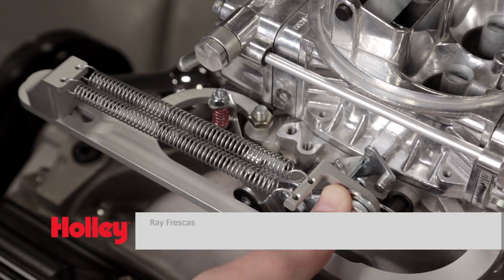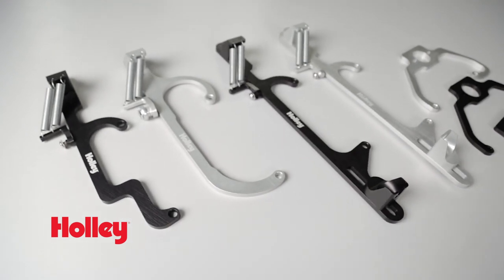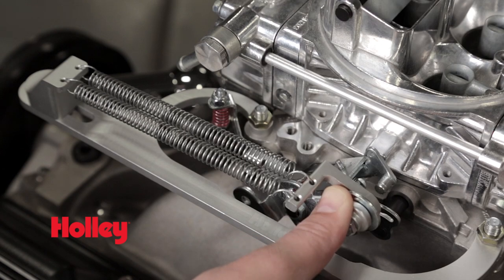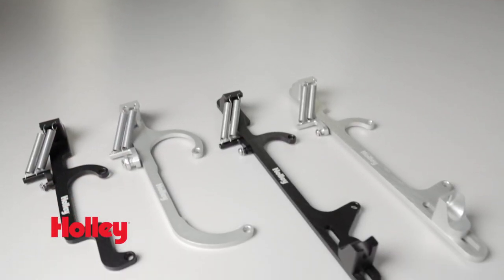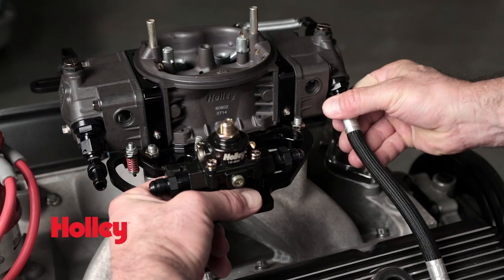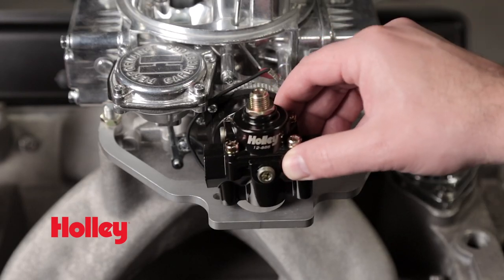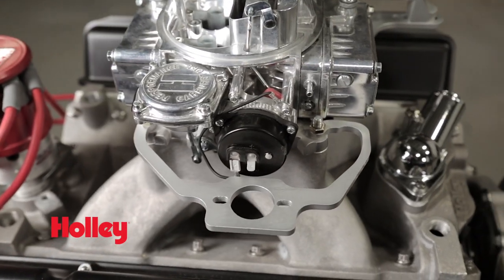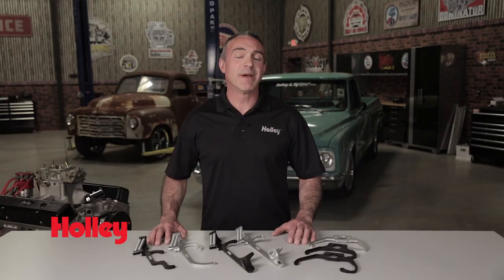Holley Billet Aluminum Throttle Return & Regulator Brackets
Providing a real measure of safety, Holley’s Billet Aluminum Throttle Return brackets are available for most popular carburetors including all Holley Four Barrel and Dominator carbs as well as Demon, Edelbrock and Carter AFB carburetors. Whittled from billet aluminum, these sturdy brackets securely mount your throttle cable and hold it in place putting your mind to rest when you’re on the go-fast pedal